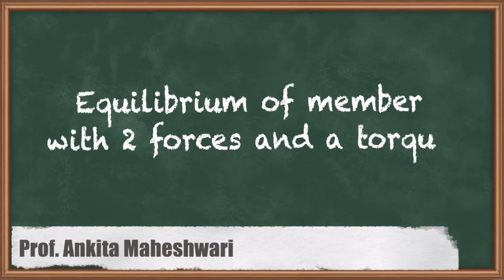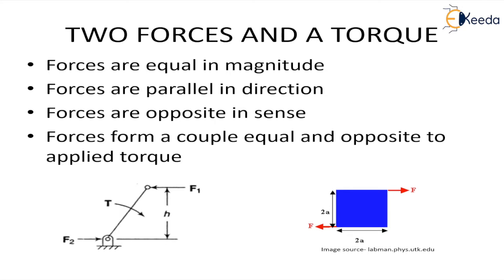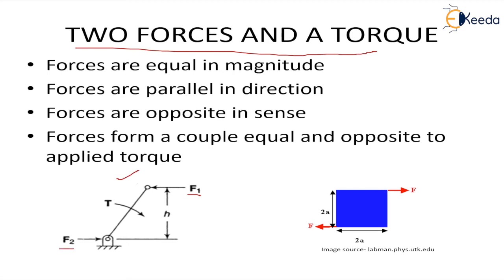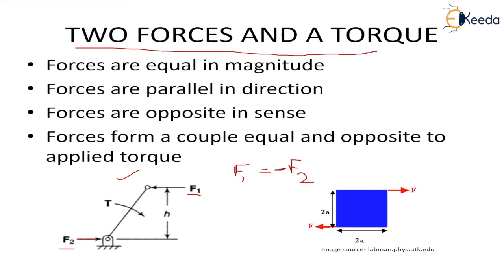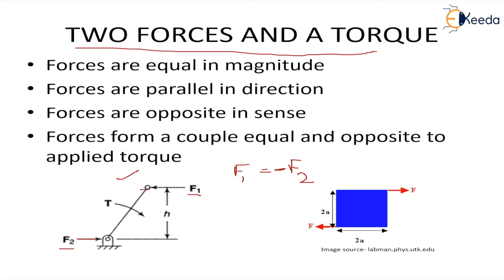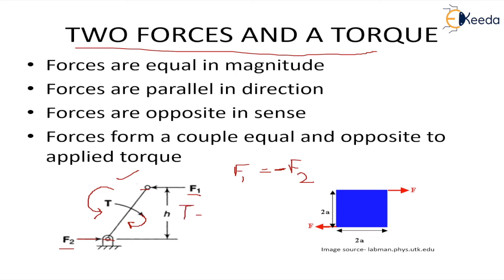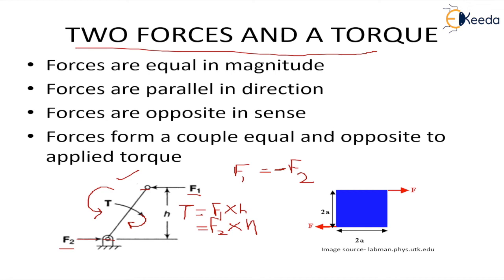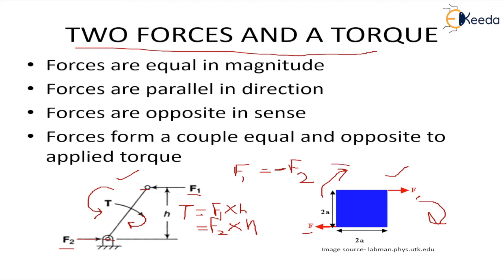Two Forces and a Torque Dynamic analysis - Static and Dynamic Analysis - Dynamics of Machinery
Video Name - Two Forces and a Torque Dynamic analysis

Chapter - Static and Dynamic Analysis

Happy Learning!